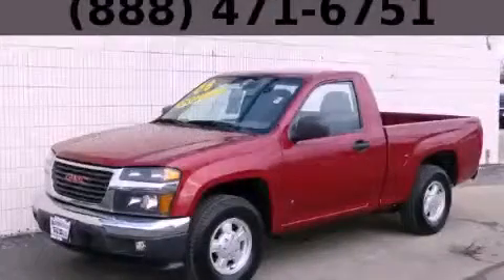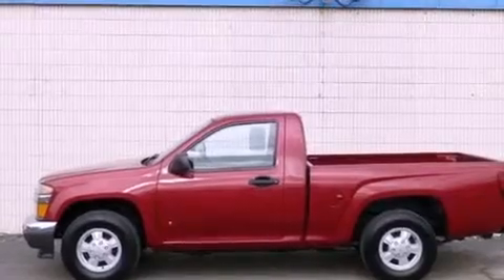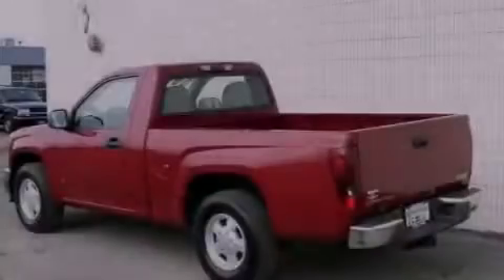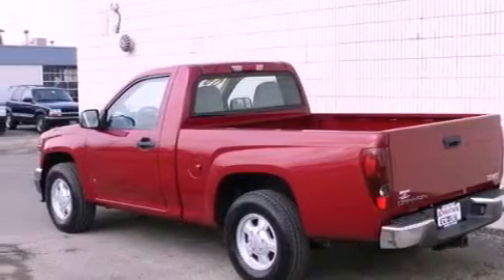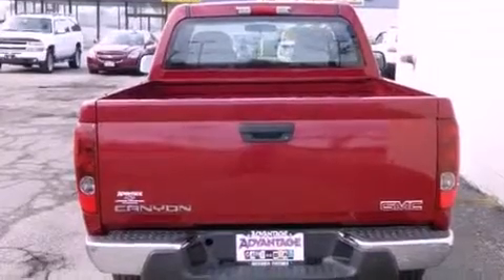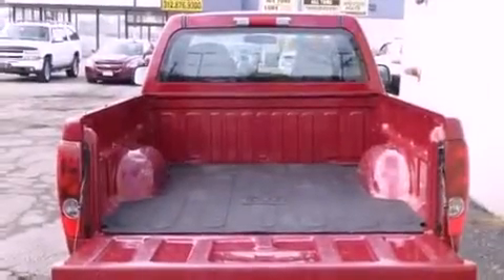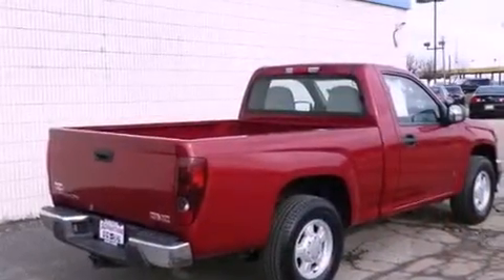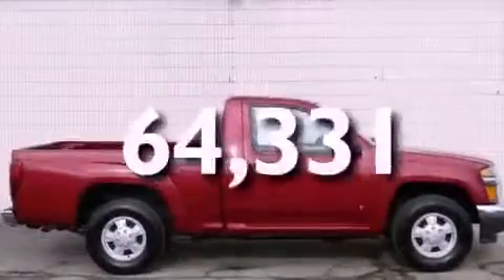2006 GMC Canyon Chicago IL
Year : 2006
 Make : GMC
 Model : Canyon
 Engine : 2.8L DOHC, 4-cylinder, MFI
 Trans . : Manual
 Exterior : Red
 Miles : 64,331
 Interior : Other

 115 W South Frontage Rd.

 Pre-Owned 2006 GMC Canyon  Bolingbrook IL